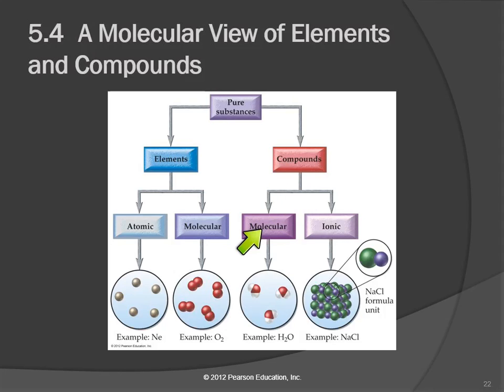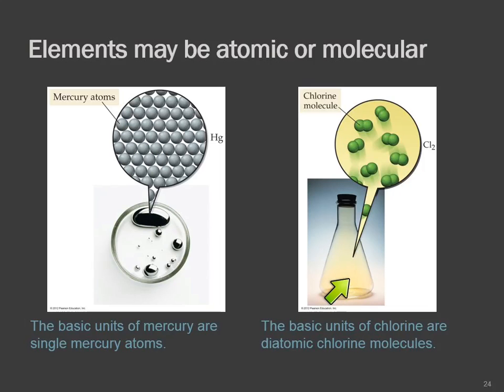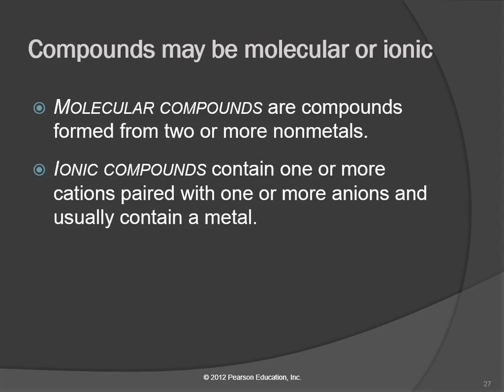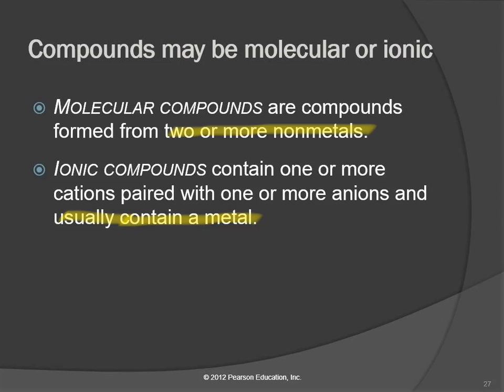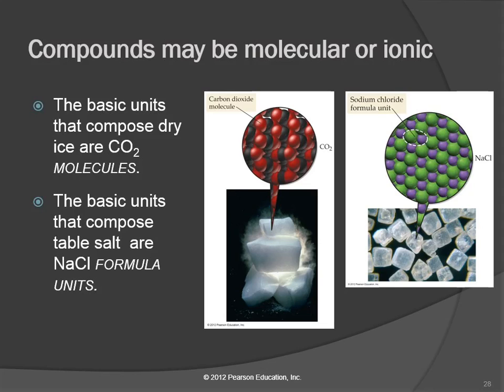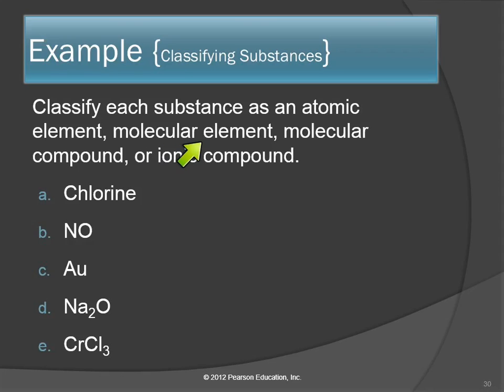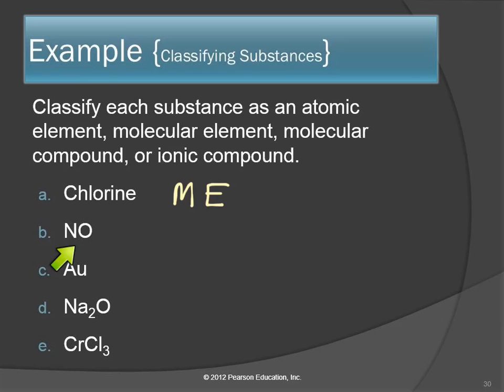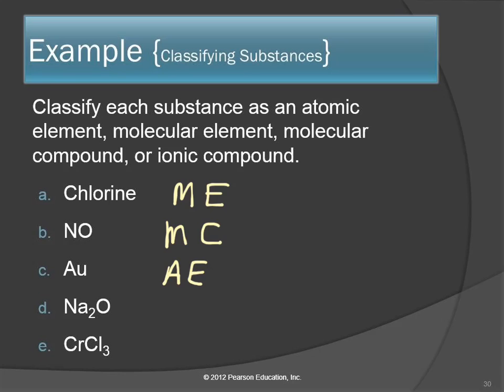20 5.4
2/10/15 lecture at TCC